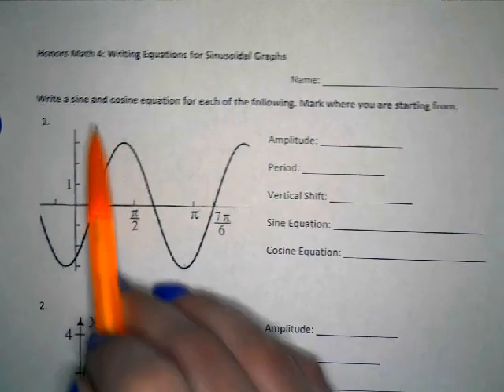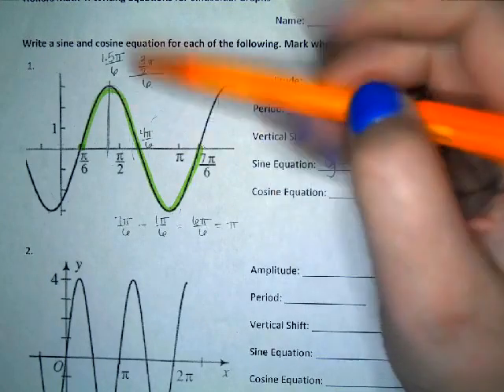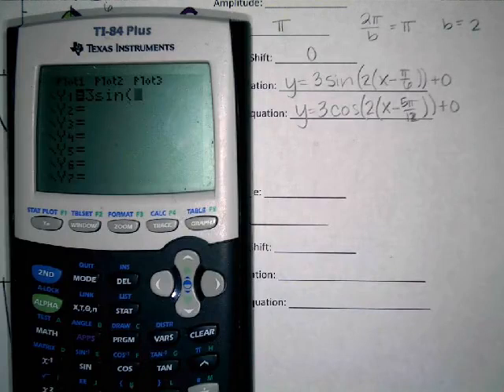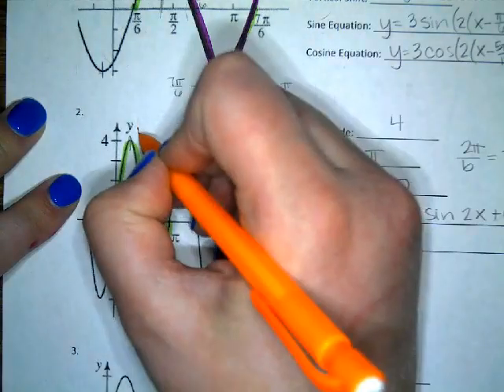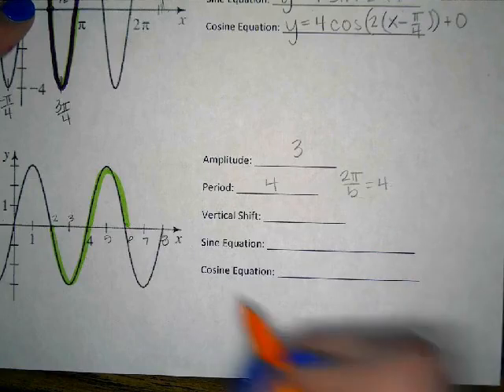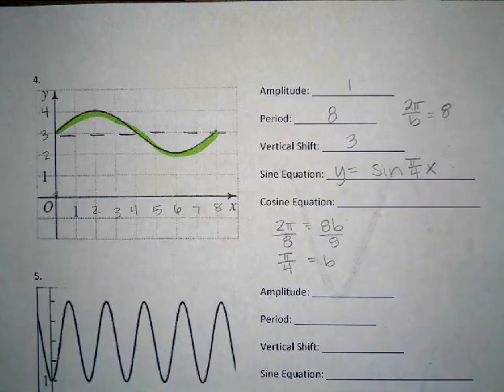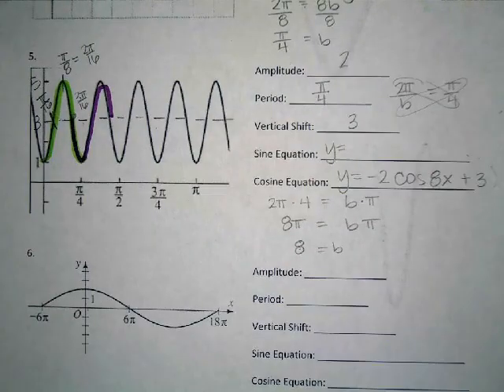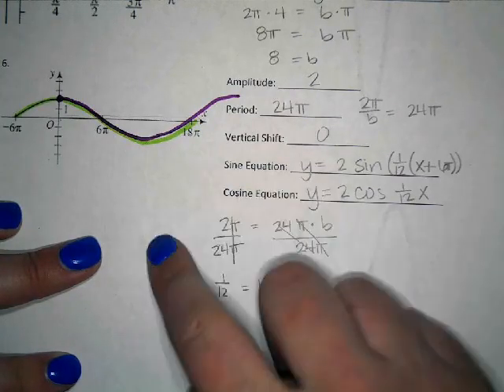Writing Equations of Sinusoidal Graphs